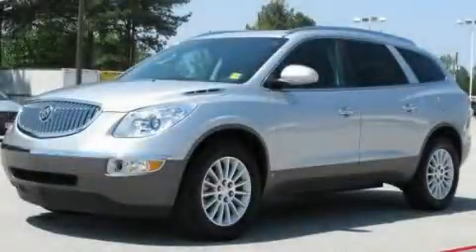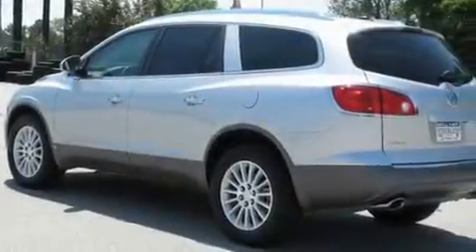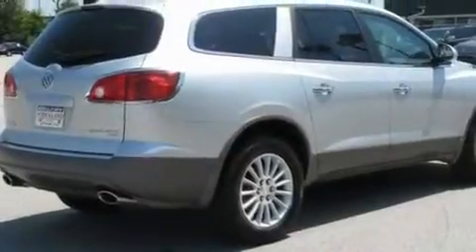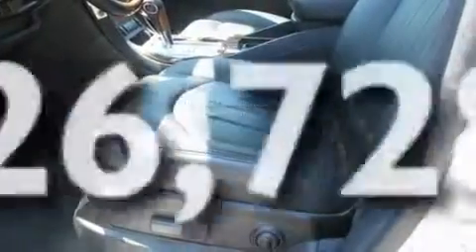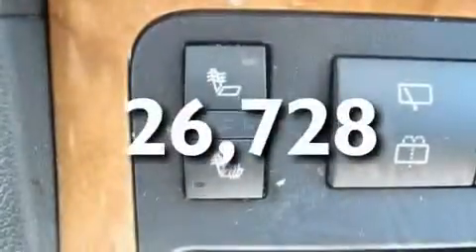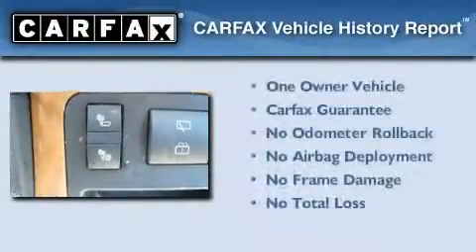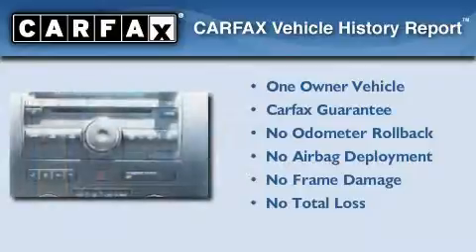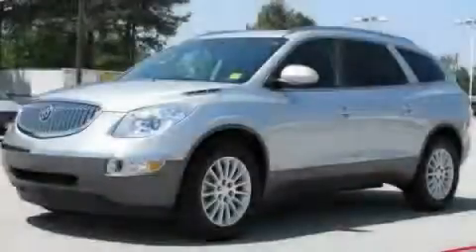2010 Buick Enclave McDonough GA 30253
Year : 2010
 Make : Buick
 Model : Enclave
 Engine : Gas V6 3.6L/217
 Trans . : Automatic
 Exterior : Quicksilver Metallic
 Miles : 26,728
 Interior : EBONY WITH EBONY ACCENTS
 BELLAMY-STRICKLAND CHEVROLET

 145 Industrial Blvd
 McDonough , GA 30253
 2010 Buick Enclave McDonough GA